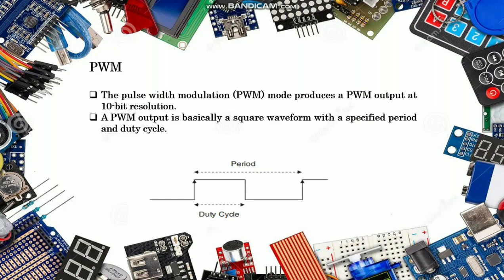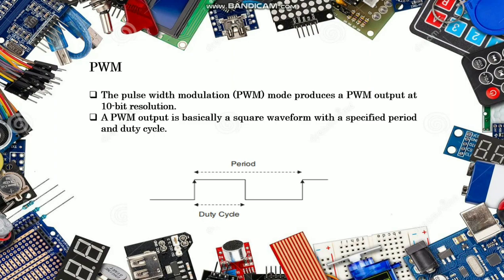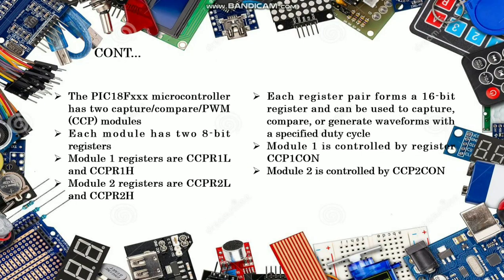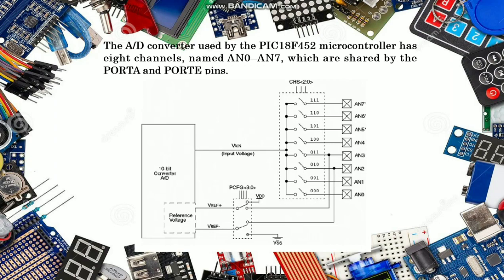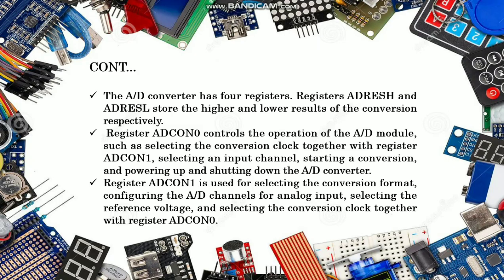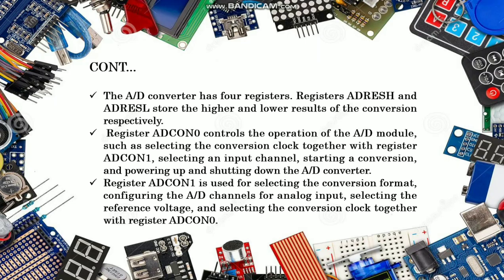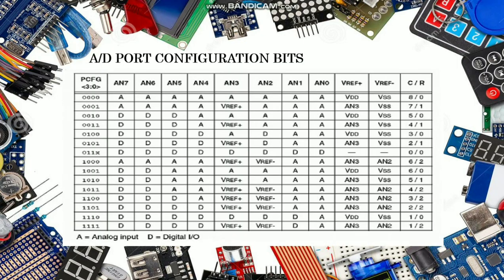PWM and ADC